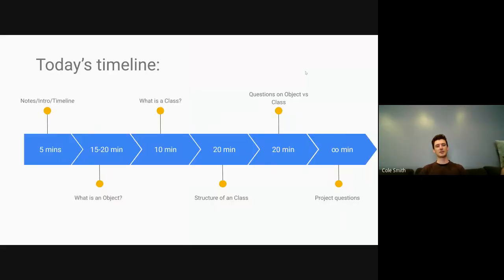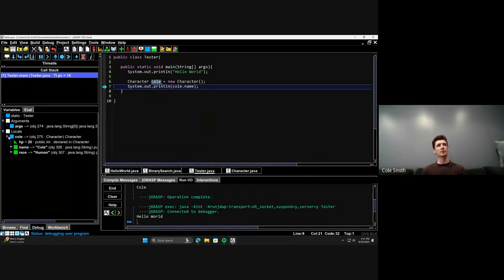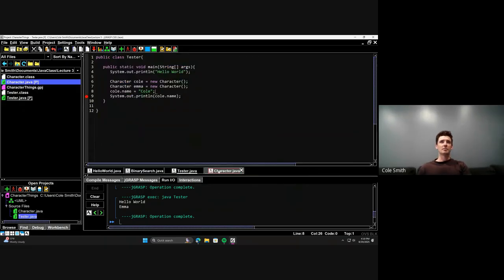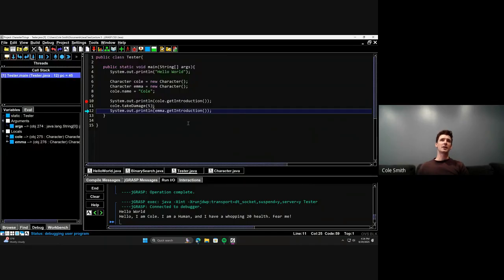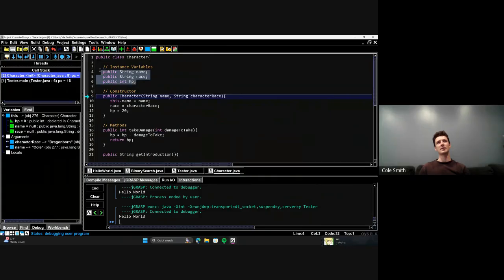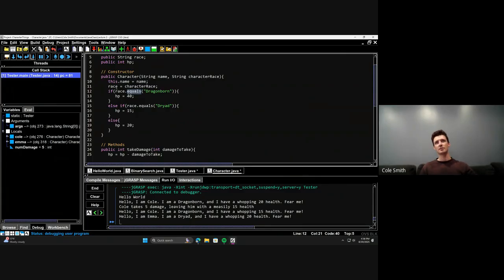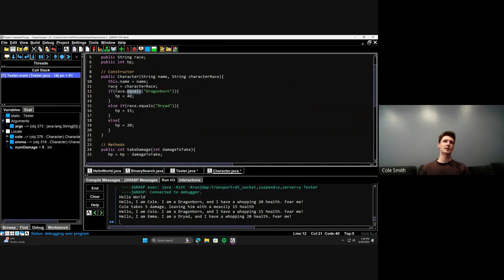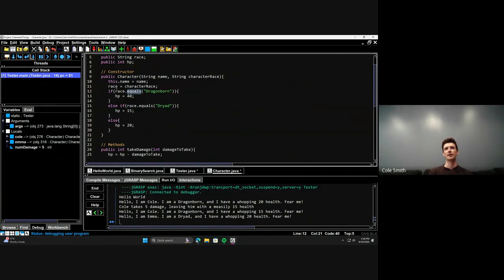Lecture 3: Classes and Objects